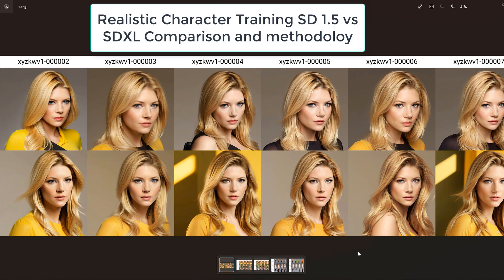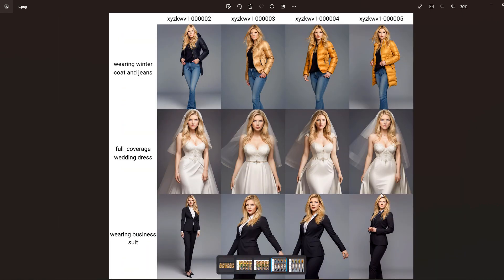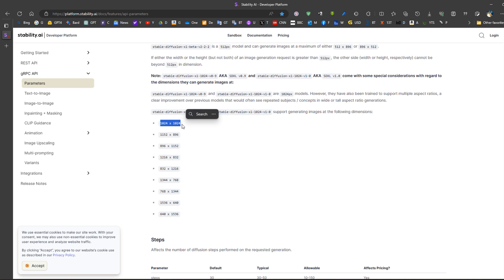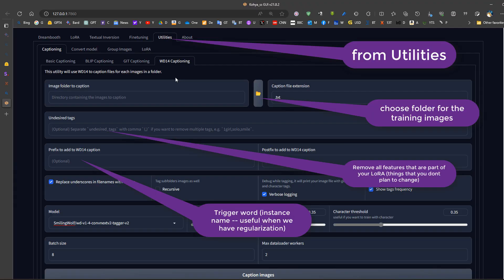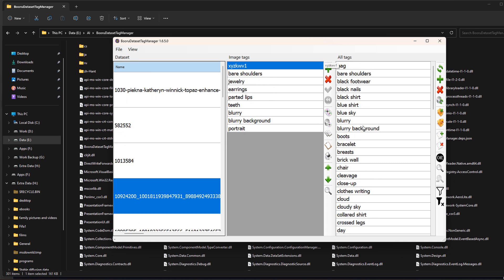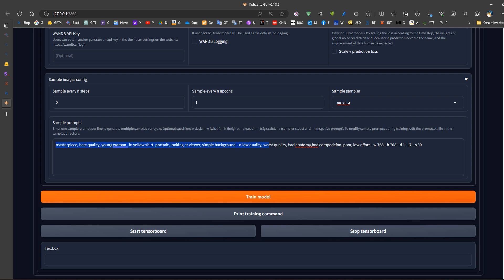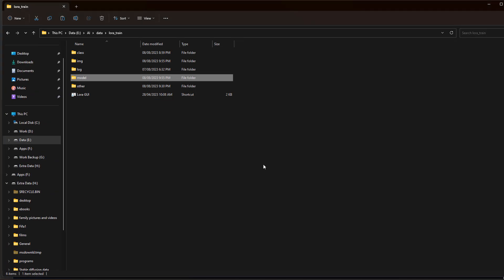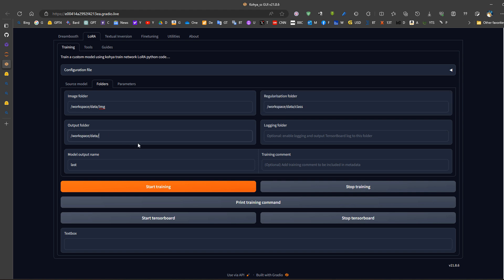SDXL 1.0 vs SD 1.5 Character Training using LoRA Kohya ss for Stable diffusion Comparison and guide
This video shows and presents the steps needed for a Perfect LoRA Model of a character that is flexible, able to adapt to new settings, and works for face and full body shots with high level of details for both SD 1.5 and SDXL.

bellow are the steps and key notes used and some of the resources used in the process.

Prepare your data set  (Good Data is essential)
Caption it
Set up folders
Set up training parameters
Train for few epochs often 5 – 10 epochs could be enough (or more)
select best epoch after comparison.
Test for each epoch: new set of clothes, different colors

Conclusion:
- SD 1.5 can produce hyper realistic images with 1024x1024 image same as SDXL
- after detailer is required in most full body shots when having lower quality full body image training data
- using lower number of images (around 20) can work well with high resolution data set
- SDXL 1.0 produces finer more detailed skin features and slighly more realistic subjects
- SDXL 1.0: it is recommended to use smaller network ranks, such as 16 or 8 to reduce file sizes
- SDXL file size = 6 times SD 1.5 for same network rank
- Regularization set: use High quality set with realistic images and of same dimensionj as training data
- SDXL: better use 768x1344 images to improve quality of full body shots
- SDXL: use Gradient checking for lower VRAM
- SDXL training parameters and methodoly is almost same as 1.5 except with minor difference (network rank, SDXL check point)
- Biggest obstacle for SDXL is: Higher VRAM requirements.

other useful info about how stable diffusion works in general and some tips can be seen at

Regularization set: it is recommended to have high quality reg set of the same class, same dimension.

you can download a sample 460 regularization images with 1024x1024 from this link which are mostly generated from SD and resized using Topaz AI software and some from freepik free images

For local tests:
Adapter Type NVIDIA GeForce RTX 3070 Laptop GPU, NVIDIA compatible, 8GB VRAM
Physical Memory (RAM) 16.0 GB
Processor AMD Ryzen 7 5800H 3201 Mhz, 8 Core(s), 16 Logical Processor(s)